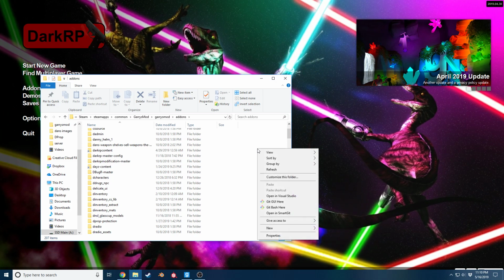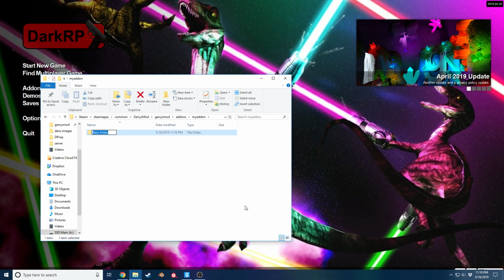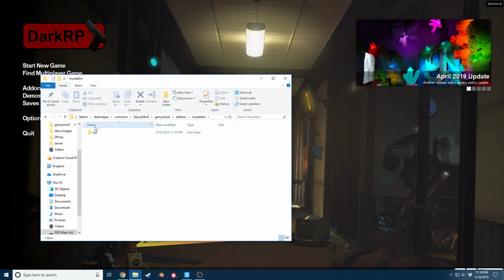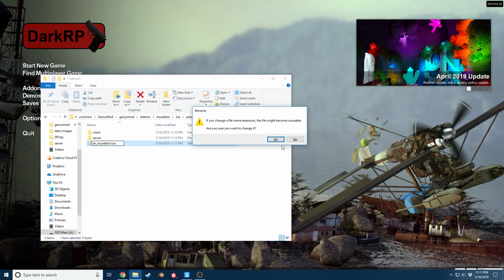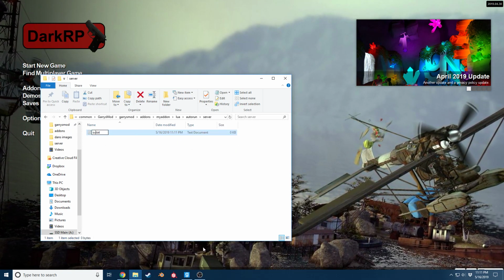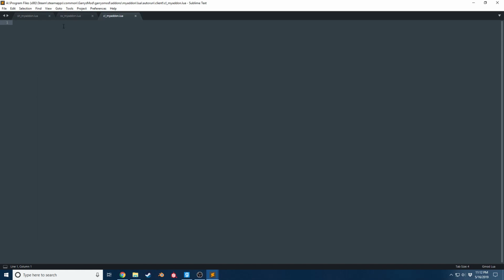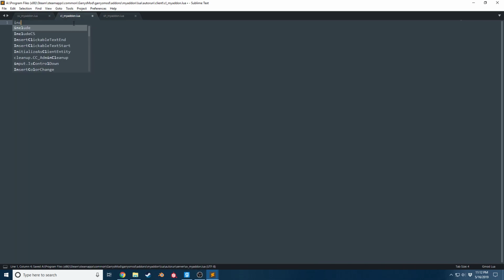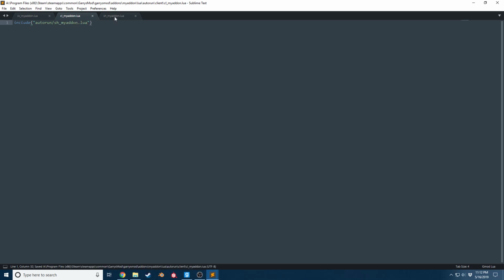1: Garry's Mod Lua Tutorial - Addon Structure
This video provides a quick guide on how to go about creating your own addon.

If you're experiencing an error like this: Couldn't include file 'autorun\sh_myaddon.lua' (File not found) (@addons/myaddon/lua/autorun/server/sv_myaddon.lua (line 1))
It's because there's no code in sh_myaddon.lua